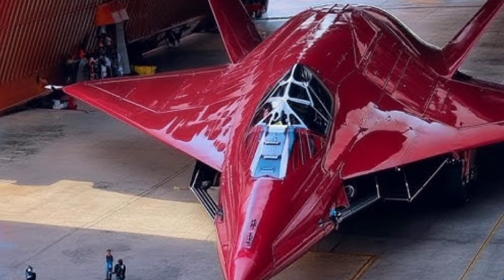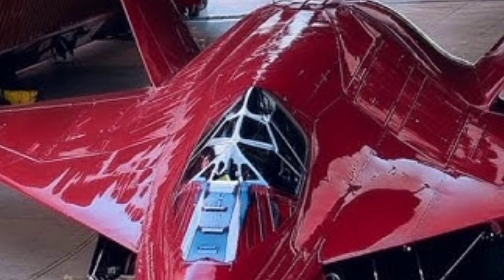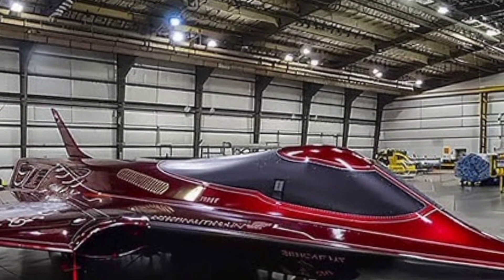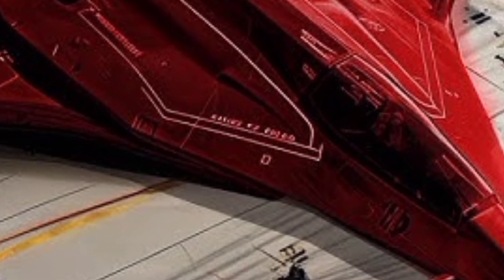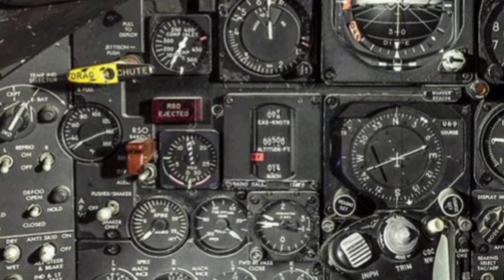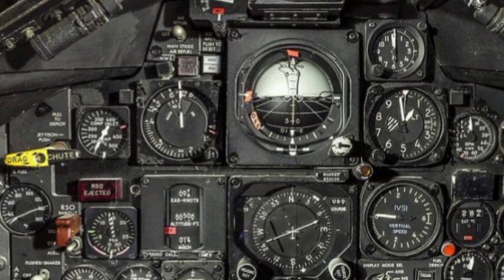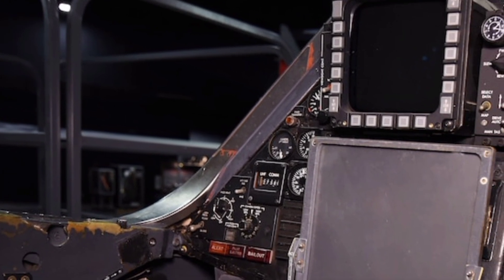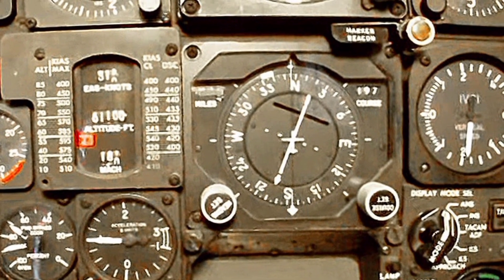SR-72 “Son of Blackbird” – The Future of Hypersonic Warfare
Welcome to ZK SkyBound Aviation, the ultimate flight deck for aviation enthusiasts, tech explorers, and future sky warriors. Our channel brings you high-altitude insights, deep-dive reviews, and future-ready analysis on military jets, hypersonic aircraft, helicopters, and next-gen aerospace wonders. From stealth bombers to supersonic legends, we soar into the specs, strategy, and sky power that shape the future of air dominance.

🔹10 Cover Topic Titles (SEO Optimized):
2025 SR-72 Hypersonic Jet Full Review
Inside the 2025 SR-72: Specs, Features & Technology
How Fast is the 2025 SR-72? Hypersonic Secrets Revealed
The Future of Spy Aircraft: 2025 SR-72 Explained
SR-72 vs SR-71 Blackbird: Evolution of Speed
Lockheed Martin SR-72 2025 | Everything You Need to Know
Top 10 Facts About the 2025 SR-72 Hypersonic Jet
Is the SR-72 the Most Advanced Aircraft in the World?
2025 SR-72 Review: Speed, Stealth, and Strategy
SR-72 Son of Blackbird: Full Technical Breakdown

🔹Keywords (For Better Search Ranking):
SR-72 2025 review
hypersonic aircraft
Lockheed Martin SR-72
fastest military jet
SR-72 specs
stealth aircraft 2025
future fighter jets
Blackbird successor
SR-72 speed Mach 6
2025 aviation technology

🔹Outro (Call-to-Action):
Thanks for joining us here at ZK SkyBound Aviation, where the sky is never the limit. If you found this 2025 SR-72 review insightful, give us a thumbs up, comment your thoughts, and don't forget to subscribe for more high-flying reviews and updates on the future of flight. The sky belongs to the curious — keep soaring with us.